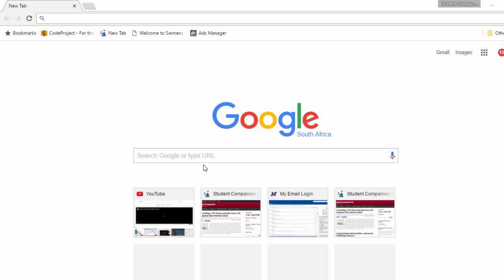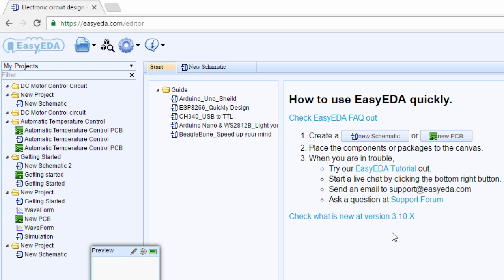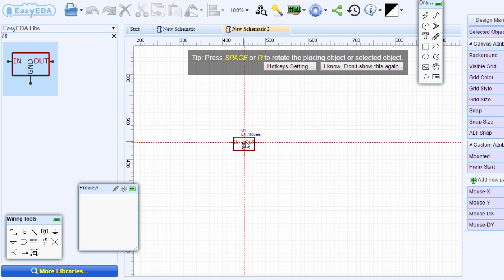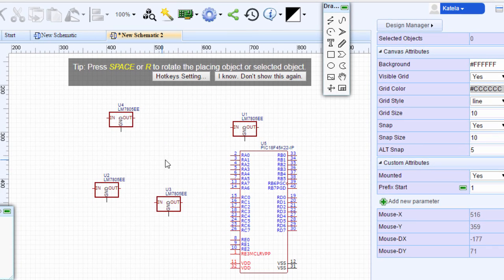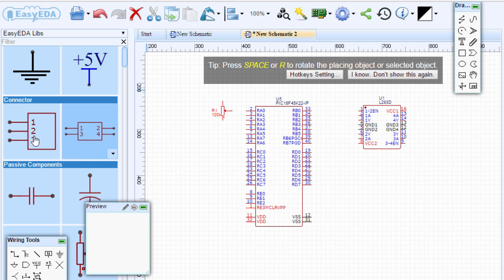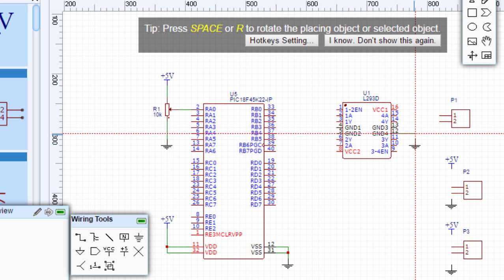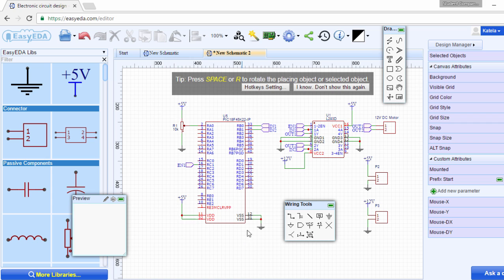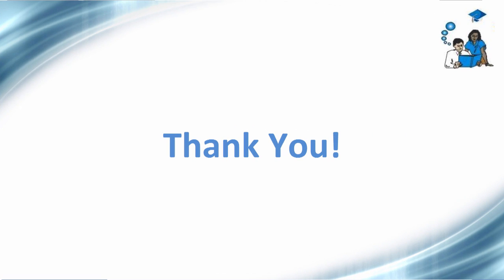Draw Circuit Free with EasyEDA